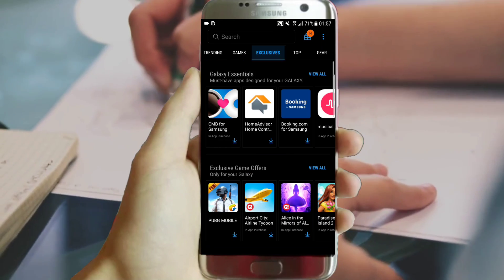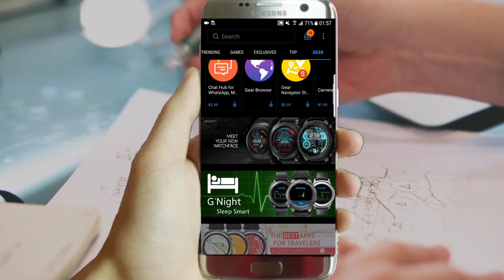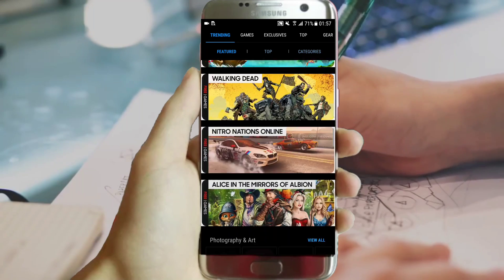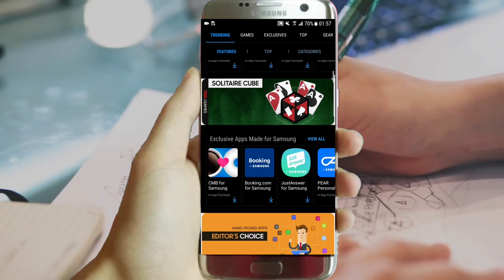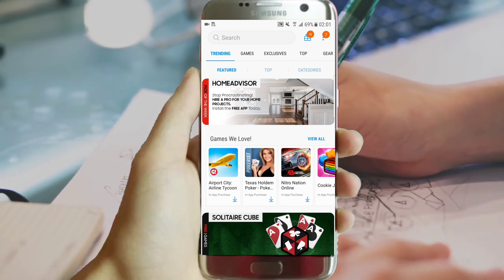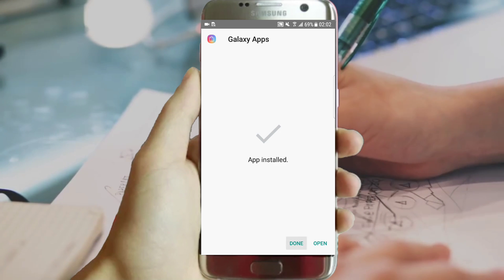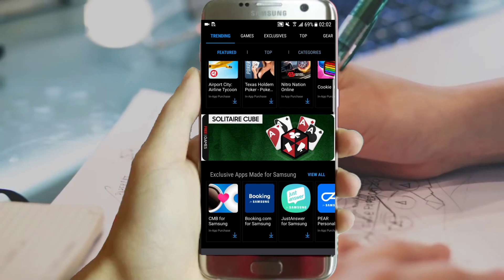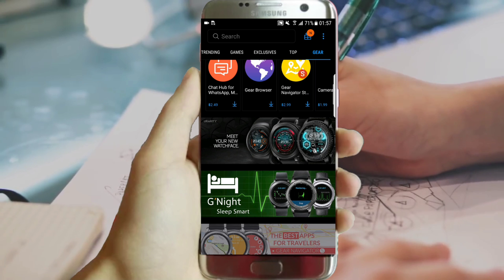Enable Galaxy Apps System App Black Theme on Any Samsung Galaxy device | Very Special! #11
■Warning!
Never try to theme up another version (use the given and right Galaxy Apps version in your downloaded file)

■There's some Paid unlocked features for Free, please hit the Like Button If you liked what i presented to you and you wanna get more System Black theme Apps, that encourages me to create more videos for you!

■Important:
□If you restarted your device, the Black Theme will disappear, so, you have to reinstall the Overlay again (Only the Overlay).

□Please watch all this video!

□This is working only on Nougat Samsung Rom!
□this is working only the mentionned Galaxy Apps application version.
■Requirements:
□A Samsung Galaxy device running with 7.0 Nougat firmware.
□Galaxy Apps (Mentionned Version).
□The Black Overlay.

●Installation:
□Watch this video, or you got nothing!
□If you wanna back into the stock theme
...Go to Settings ...Apps .Find the Overlay then uninstall it.